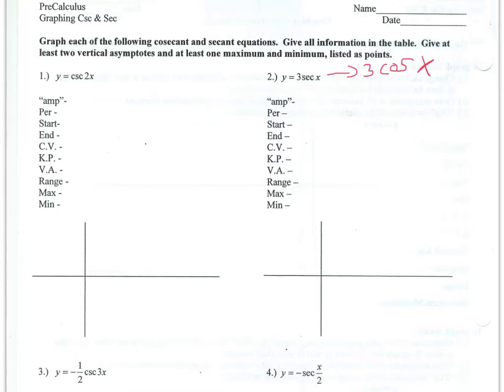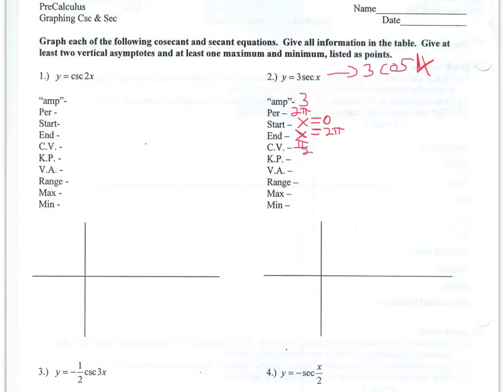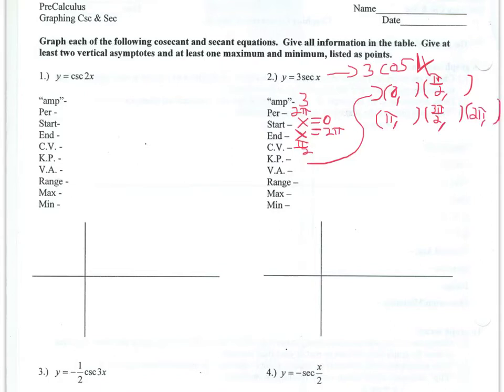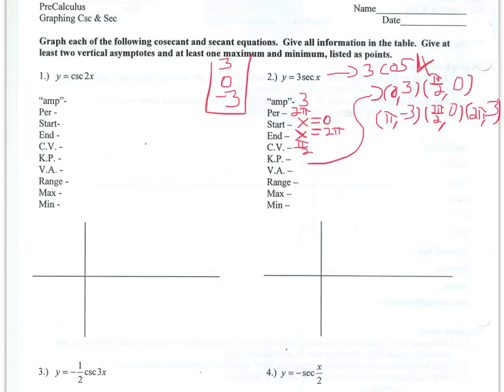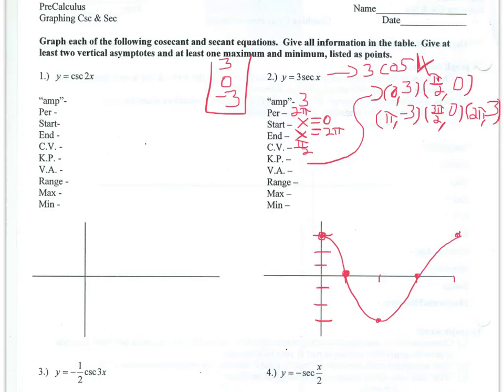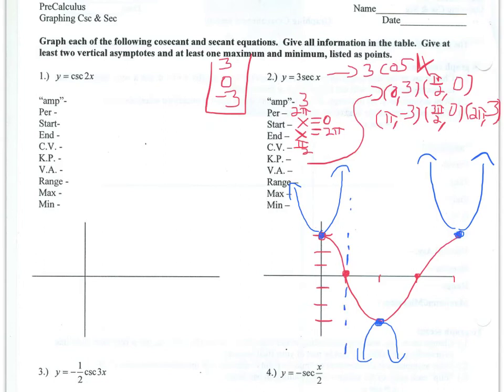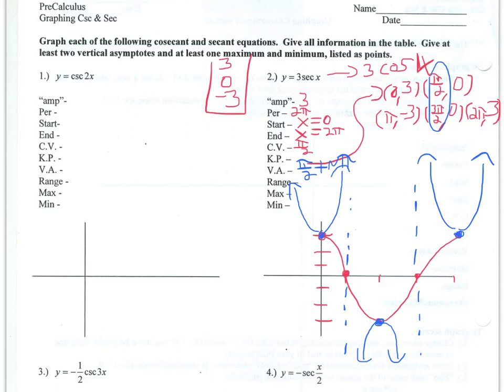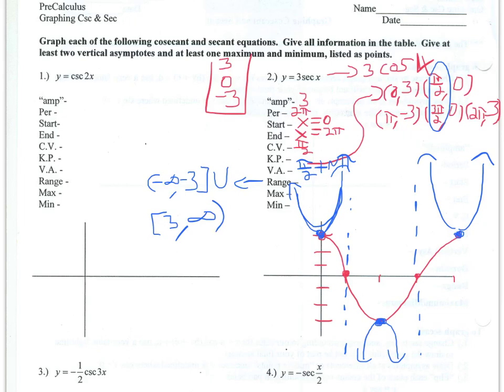Graph secant change amplitude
graph sec change amplitude